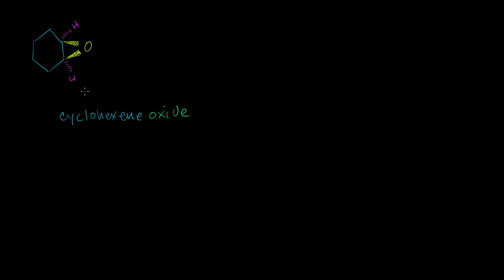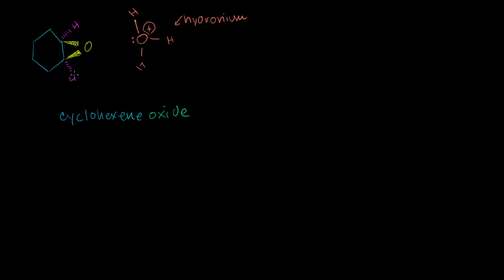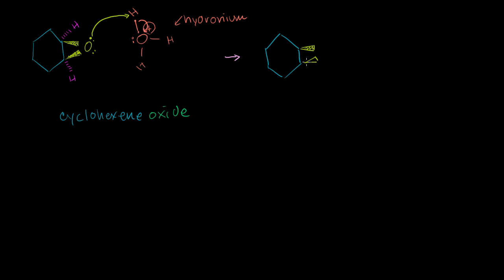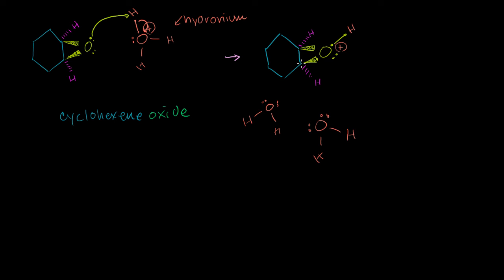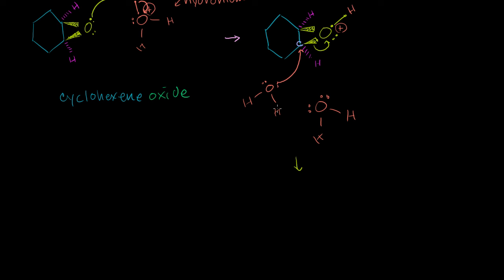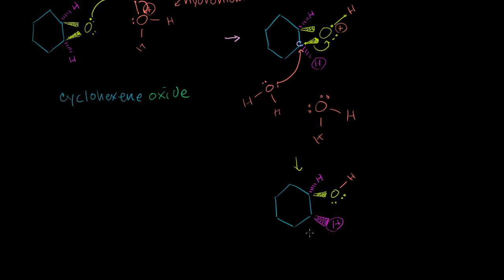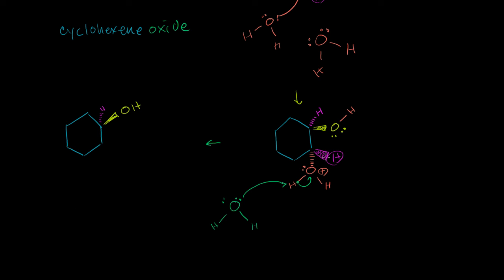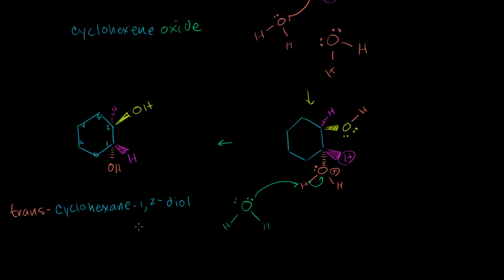Ring-opening Sn2 reaction of expoxides